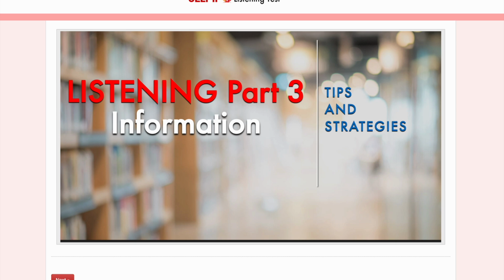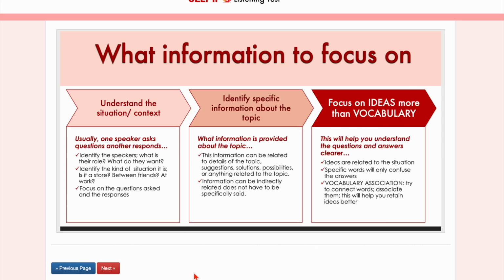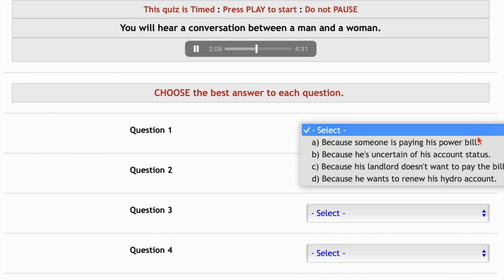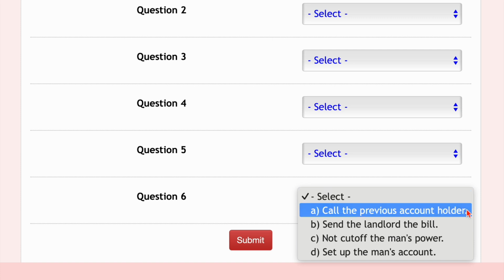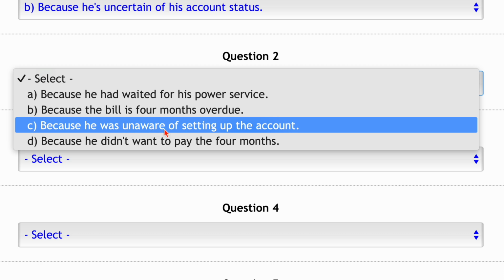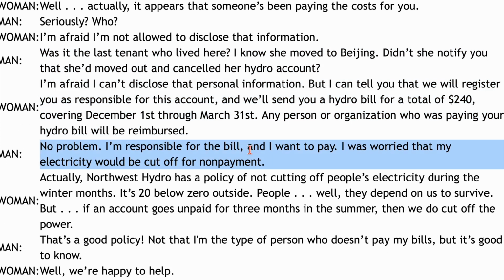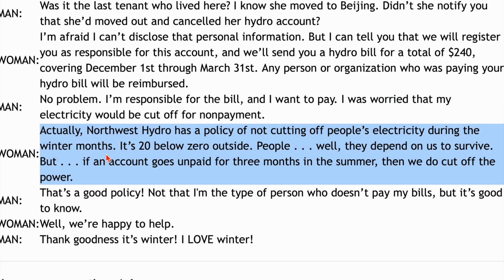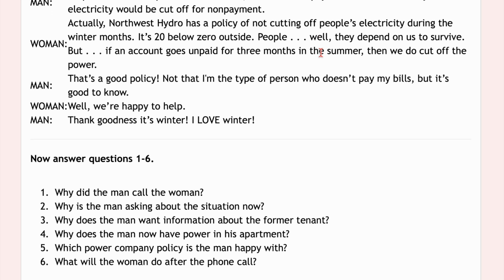CELPIP Listening Part 3 Analysis: Electricity Bill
This CELPIP Listening Part 3 video tutorial will Improve your listening and comprehension skills. A CELPIP Instructor will listen and analyze the listening section; which focuses more on CLB 4-6. This will help you build your listening to context skills, comprehension, and language skills. The tutorial will provide CELPIP listening tips and strategies. It will improve and develop your CELPIP Listening Part 3 comprehensive abilities and optimize your results.

*CELPIP Listening Part 3 Playlist will have more CELPIP Listening Practice